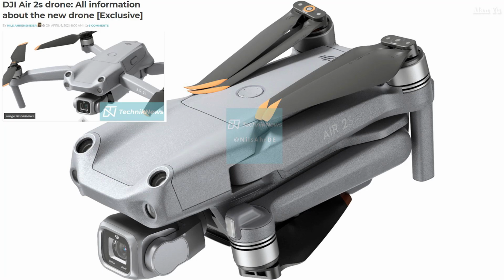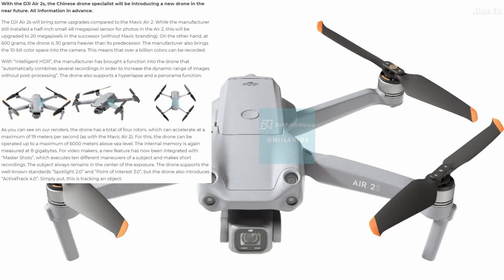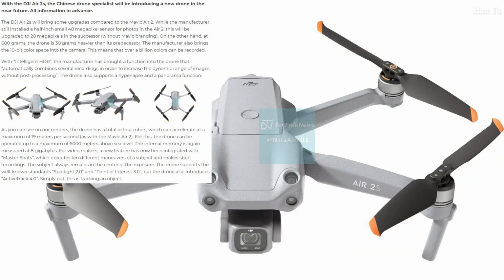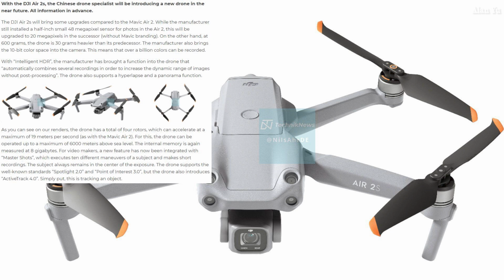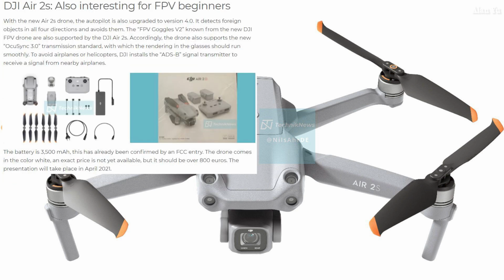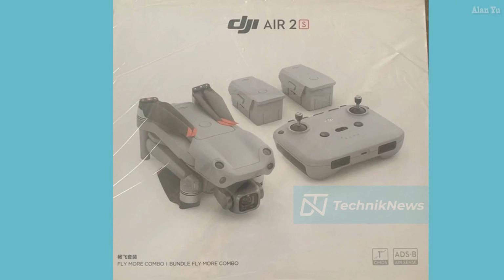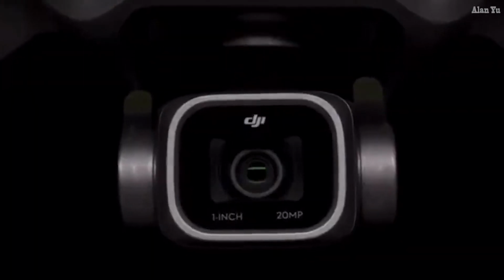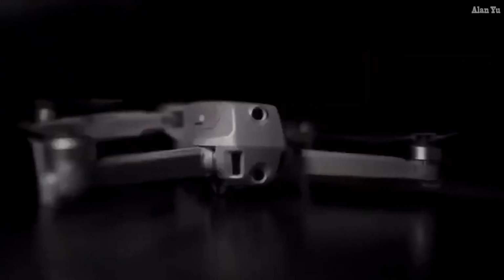DJI Air 2S Drone Image And Detail Leaks Plus Teaser Video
-Various images and retail packages of the upcoming new drone from DJI called the Air 2S.  Successor to the Mavic Air 2.  Videos and apparent teaser look as well.  No price as of yet.
-Squirrels and birds
-Thermal imaging video of people and cars
-Drone video DJI Mini 2 of Vancouver cherry blossoms and neighborhood in Spring

0:00 Intro
0:31 DJI Air 2S Details
4:32 Wildlife and thermal
5:43 Drone Video

My Gear and more: